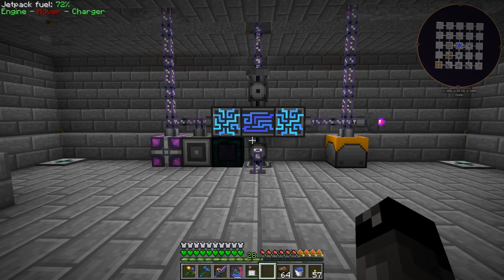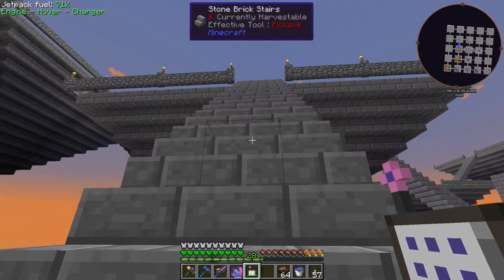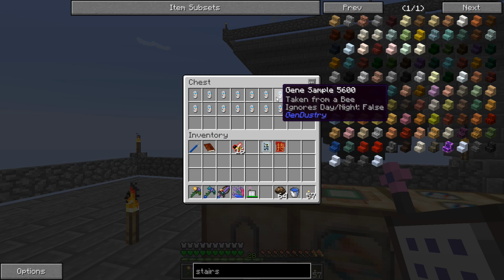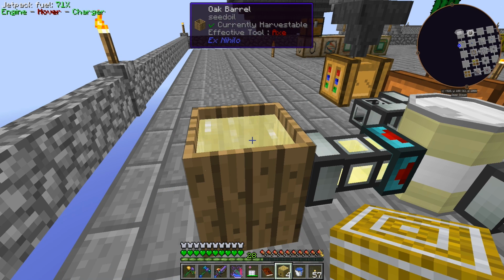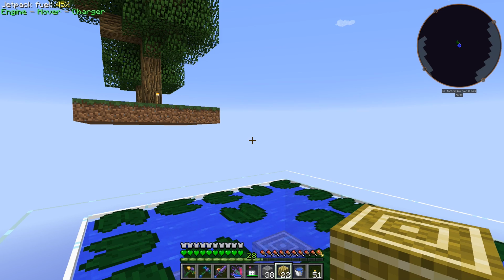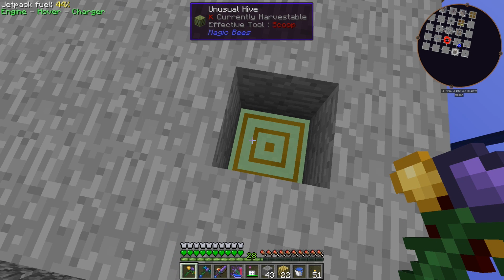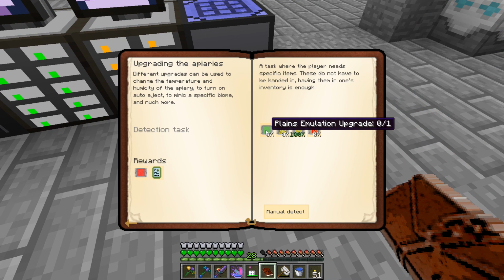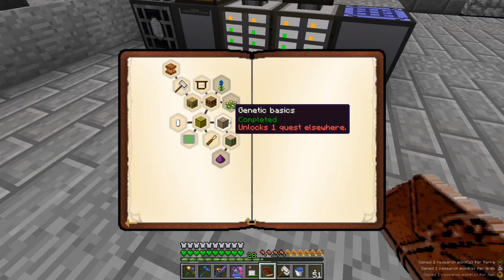Minecraft Mods Agrarian Skies 2 - MINI BIOME [E56] (Modded Skyblock)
Minecraft Mods Agrarian Skies 2 is a Modded Skyblock Survival challenge map. Your mission is to rebuild the world from practically nothing! It contains the Hardcore Questing Mode (HQM) book to help guide us on our journey!

Let's change gears and starting working on other things around the base! We haven't touched the forestry quests much and I'd like to start getting the bees setup!

► MODPACK/MAP INFORMATION
Agrarian Skies 2 v1.1.13